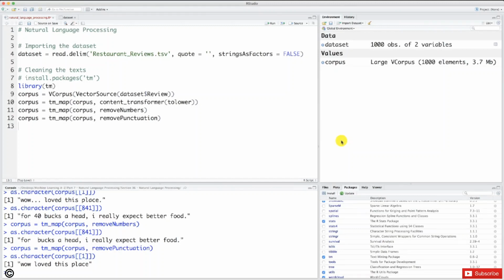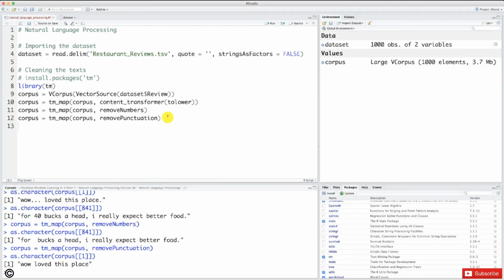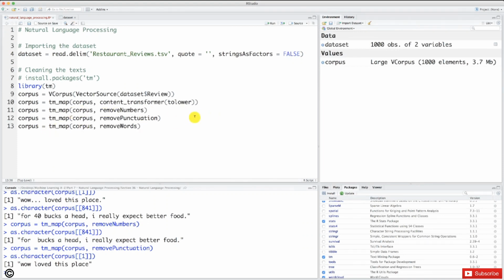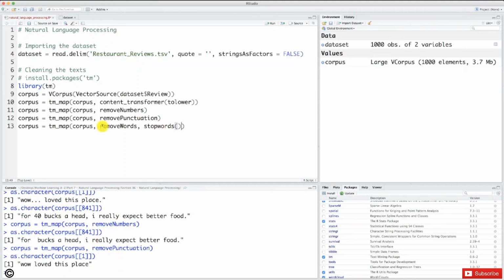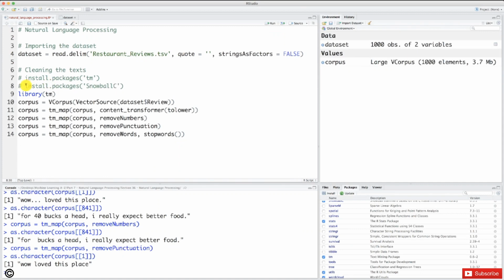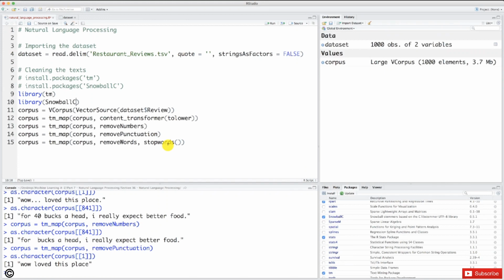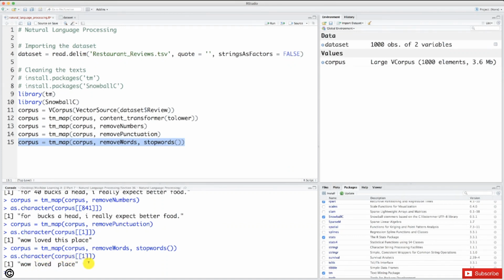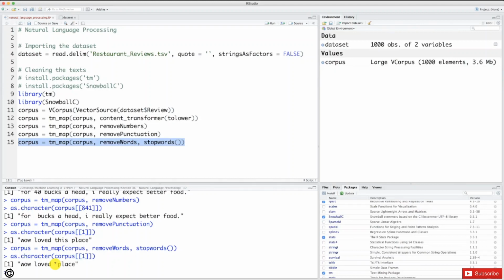Learn Machine Learning | Natural Language Processing (NLP) in R - Step 6